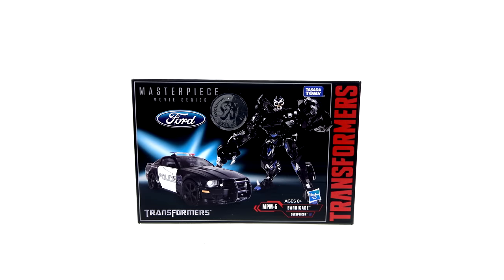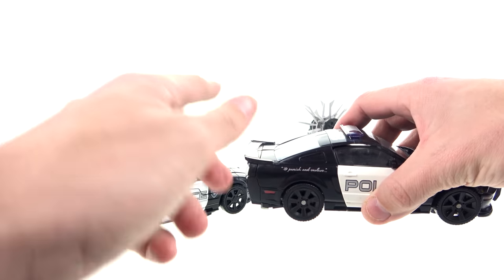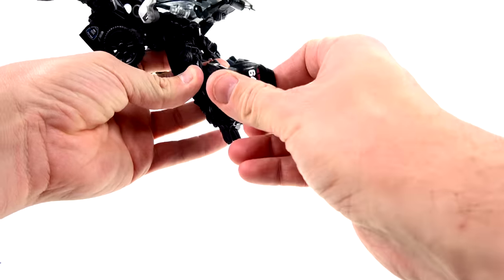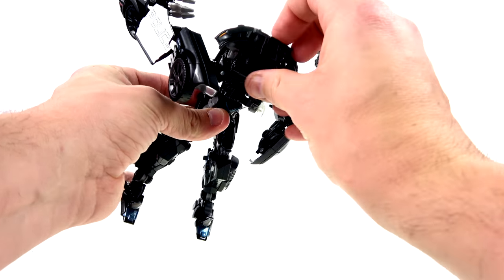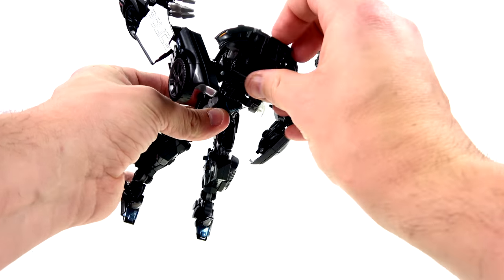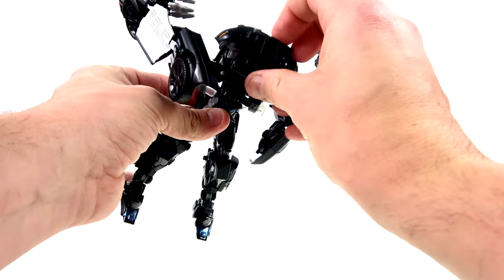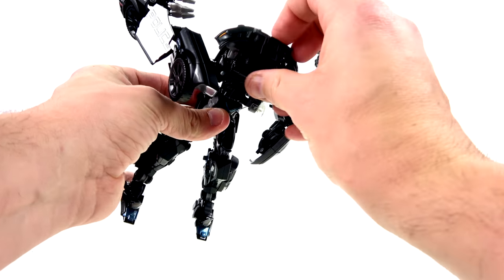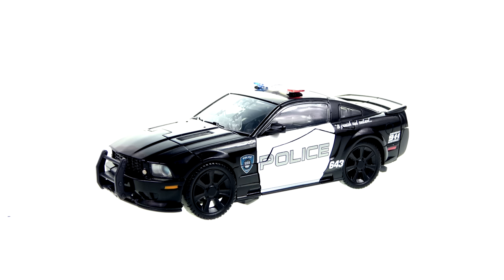Optibotimus Reviews: Transformers Movie Masterpiece MPM-05 BARRICADE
Terrence Wu
Morris Mendoza
Colin Young
Brandon Ellis
Charles Richardson
Josh Artrip
Paul Lewis
DoctorsTARDIS
Nick Crocco
Rowdy Rodimus
Lachlan Stradinger
Josh Vance
Alex Morris
Eriberto Perez
Bruno Scantamburlo

Transformers Movie Masterpiece MPM-05 BARRICADE Video Review